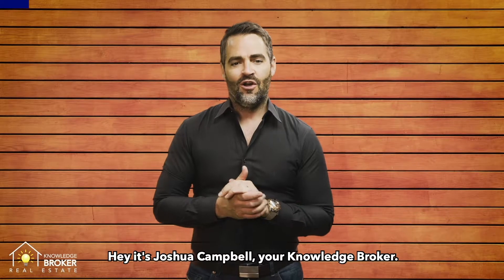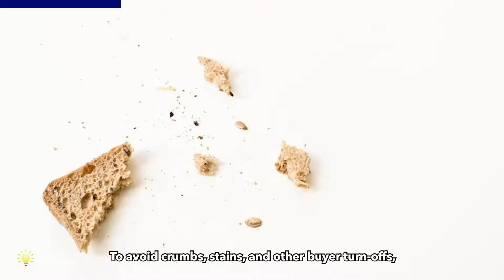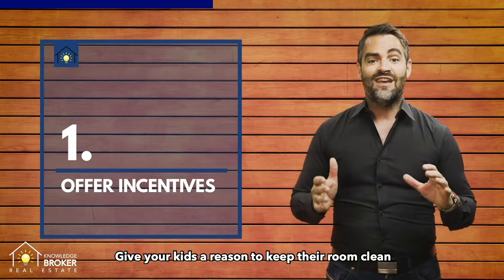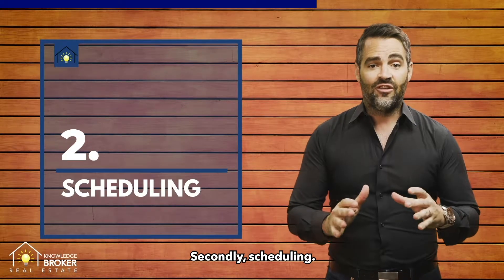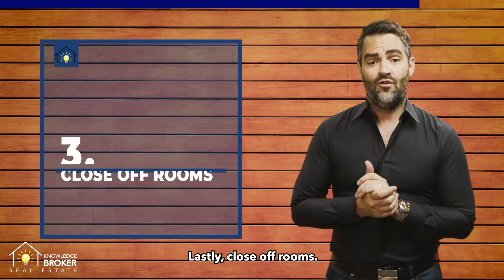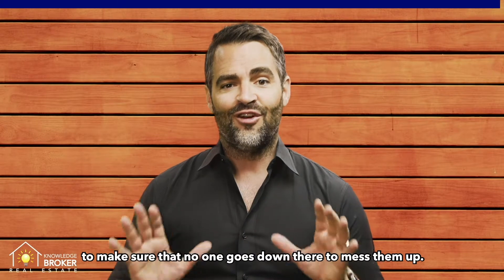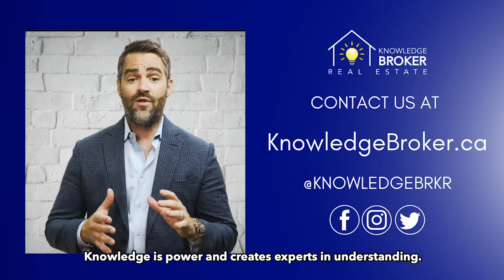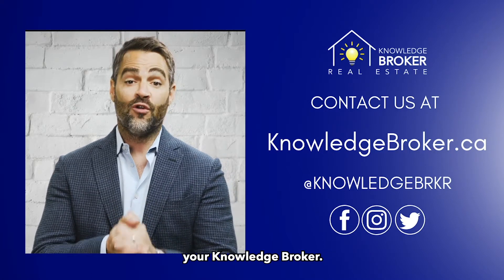Selling a House with Kids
Selling a house with children can be a messy task but it doesn’t have to be. Master these three tricks to maintain the illusion of a clean house.

Are you ready to make a move? Take the Knowledge Broker Quiz to find out what type of home buyer you are!

At Knowledge Broker, our goal is to create an open-source of information for all our clients. We want to ensure that, at the end of the day, they get exactly what they want and what they need. If you know someone who could use our help or services please put them in touch with us. Don't keep us a secret!

JOSHUA CAMPBELL
Real Estate Broker